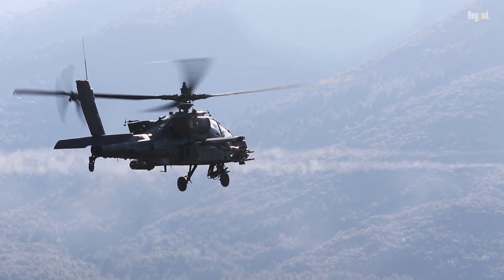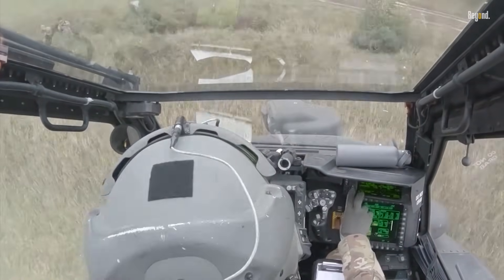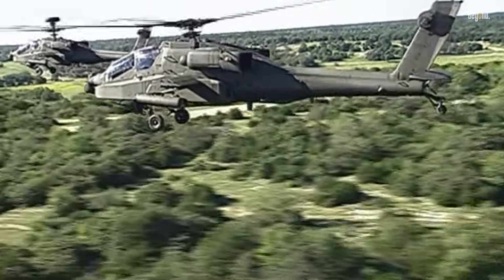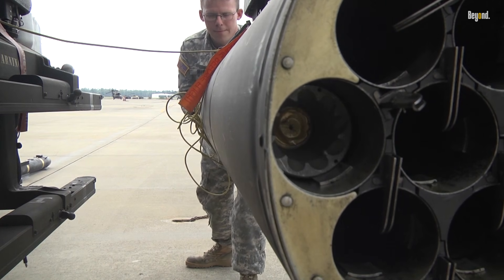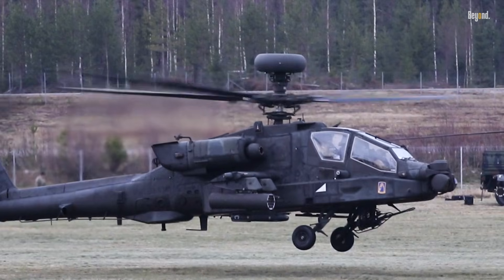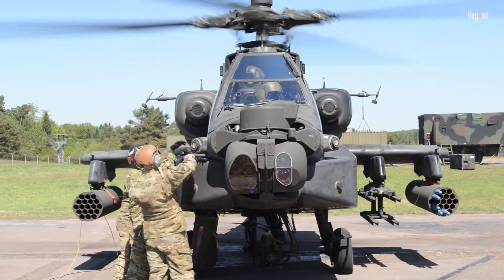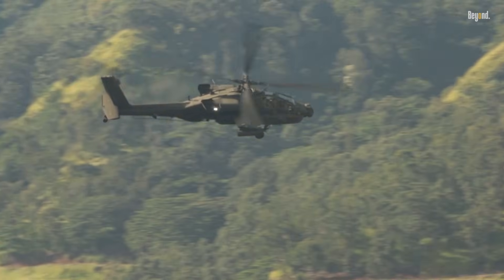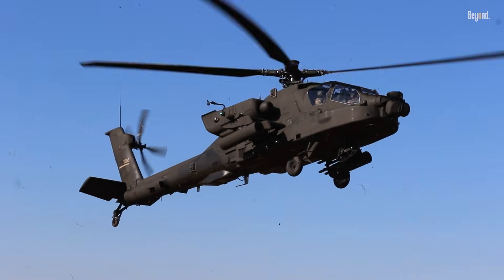The Unstoppable AH-64 Apache Helicopter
The AH-64 Apache was originally developed to replace the AH-1 Cobra as part of the U.S. Army’s Advanced Attack Helicopter program in the 1970s. Designed for survivability and precision, it features a tandem cockpit for two crew members and advanced nose-mounted sensors for target acquisition and night vision. Its robust airframe is built to withstand extreme combat conditions, with crashworthy fuselage, self-sealing fuel tanks, and modular armor to protect critical systems and crew.